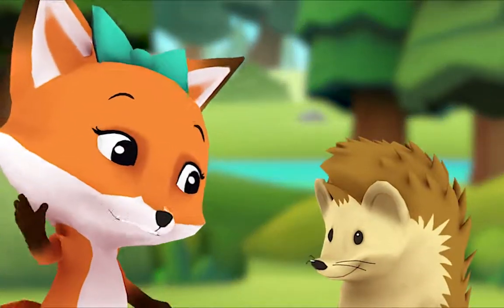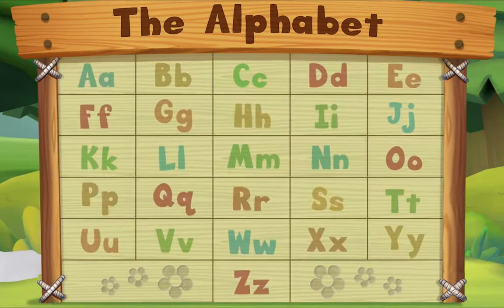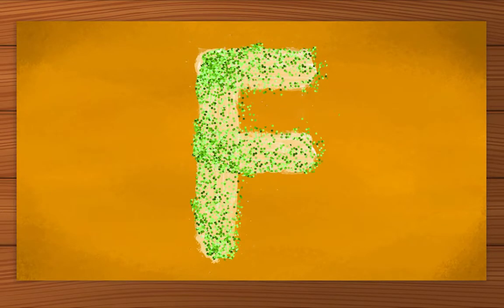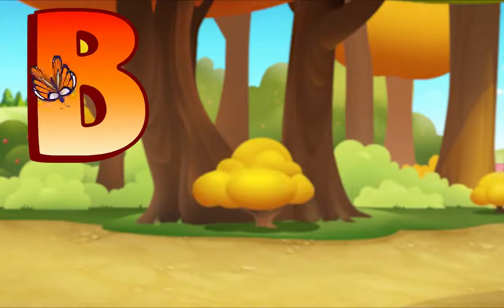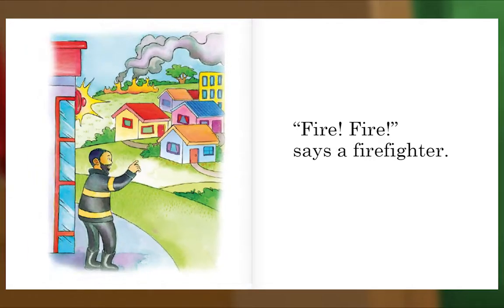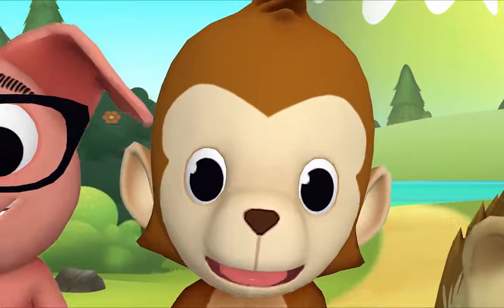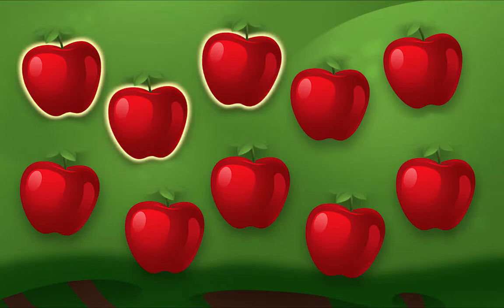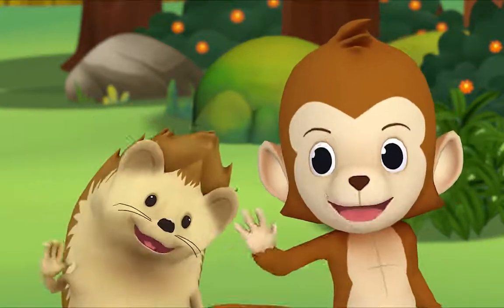Animal Island Learning Adventure (AILA) Preschool Learning System | Learning Session